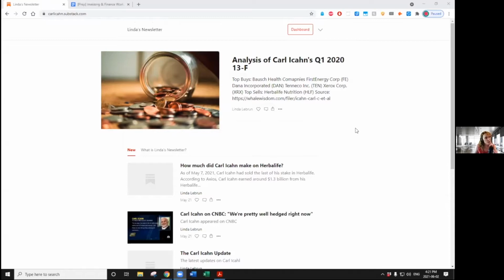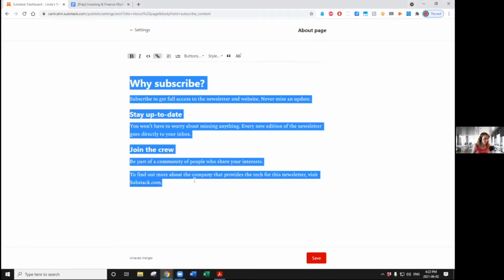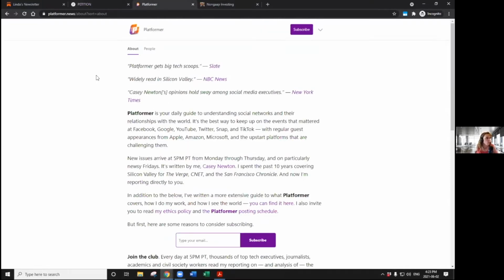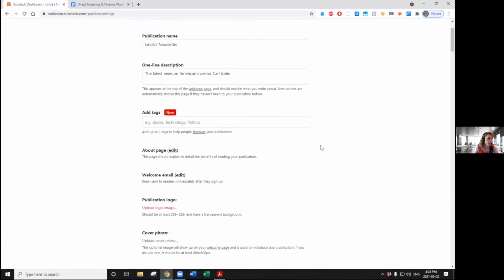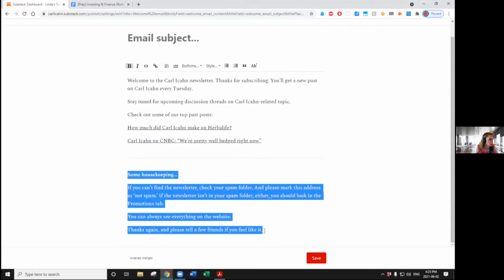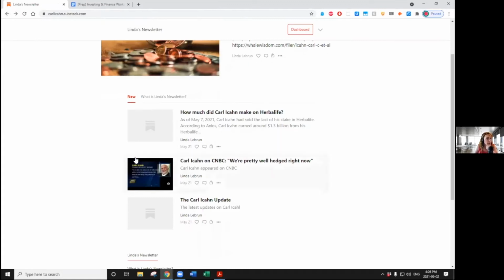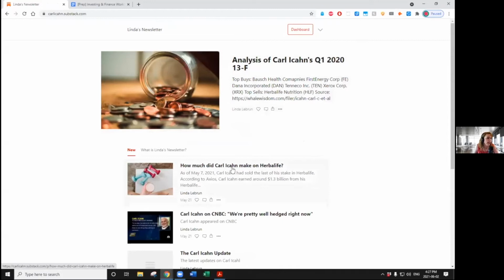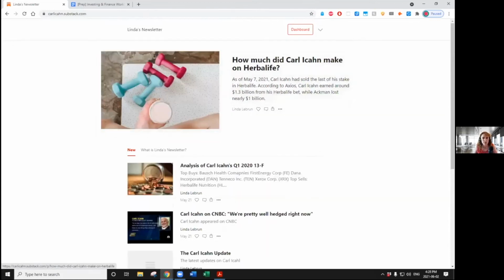Best Practices - Investing & finance writers on Substack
Linda from Substack's Partnership team shares best practices for Investing & Finance writers setting up a Substack.